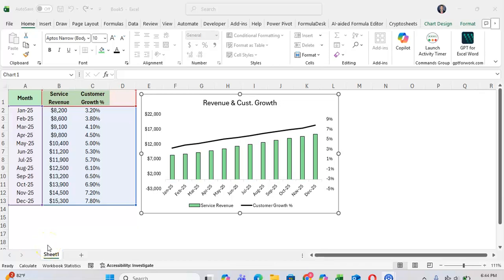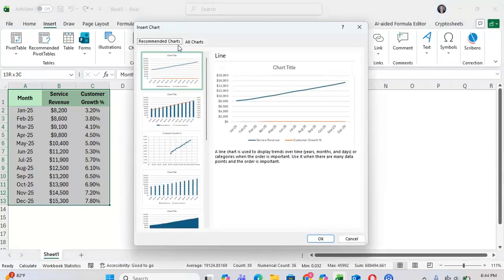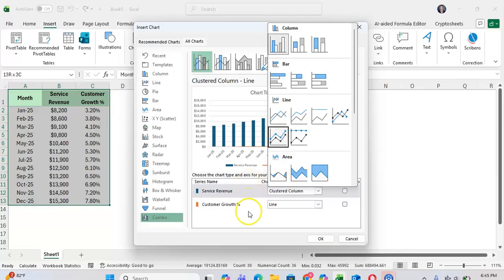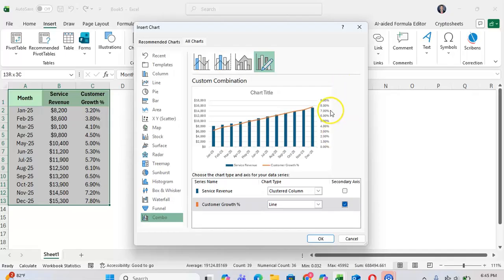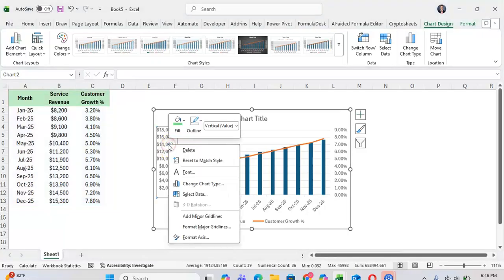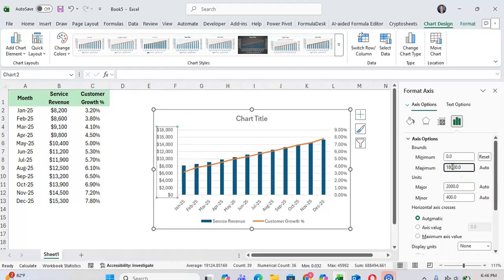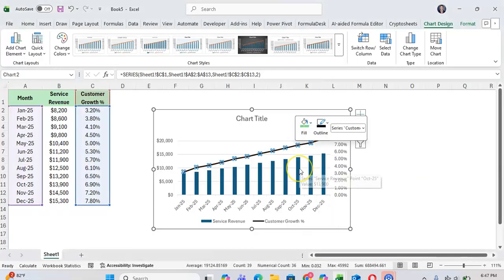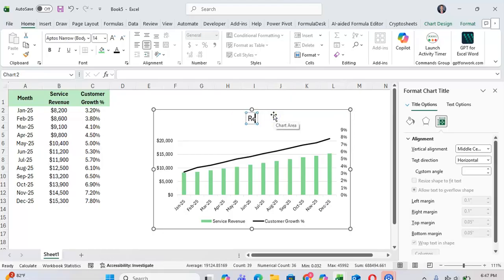How to Create a Line Over Column Chart in Excel (SUPER EASY!)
Learn how to create a Line Over Column Chart in Excel the super easy way! In this step-by-step Excel tutorial, I’ll show you how to combine a line chart and column chart into one powerful combo chart to make your data easier to understand and more professional-looking.

Comparing trends vs totals
Sales and revenue dashboards
KPI reporting
Financial analysis
Business presentations

Whether you're a beginner or advanced Excel user, this quick tutorial will help you build cleaner and more effective charts in minutes.